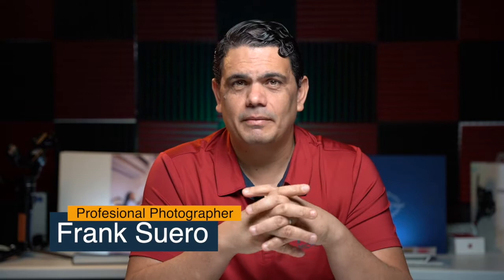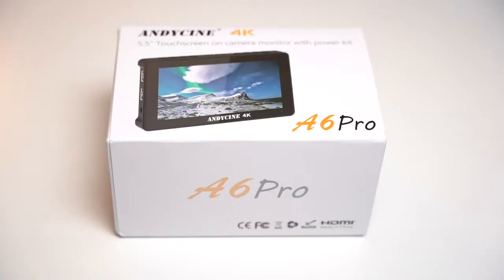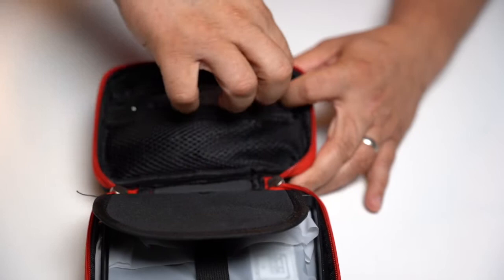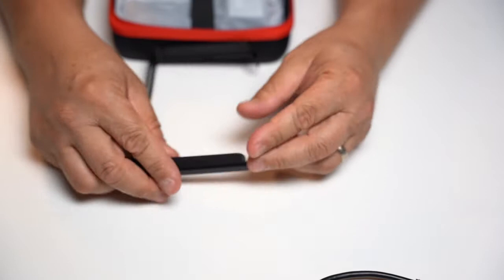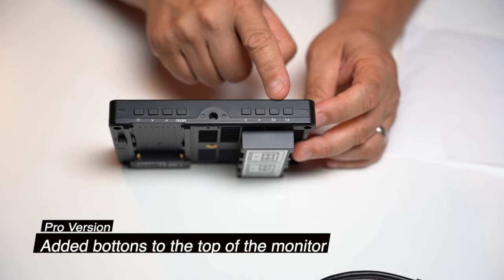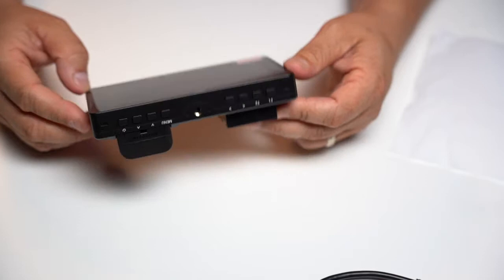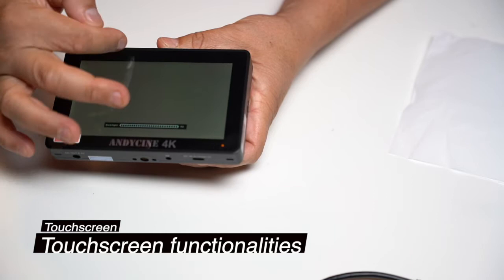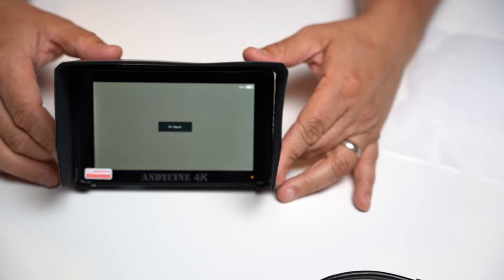Andycine A6 pro Overview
Use the A6-PRO 5.7" Full HD HDMI On-Camera Monitor with 4K Support from ANDYCINE to view your footage when shooting with your mirrorless camera, DSLR, or small camcorder.